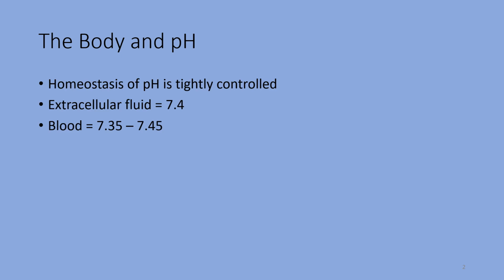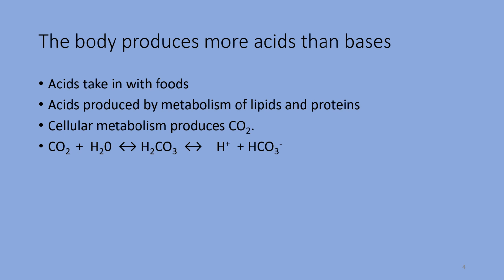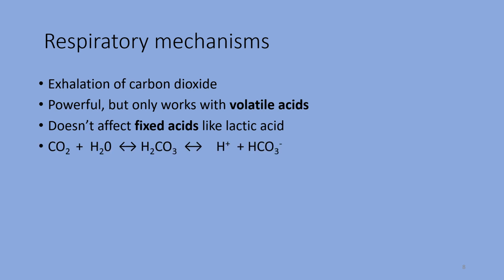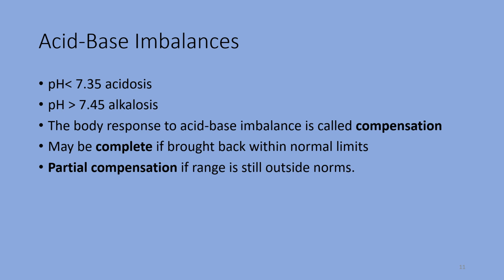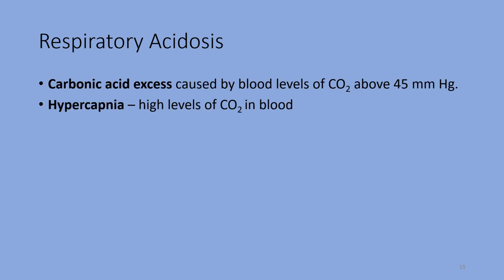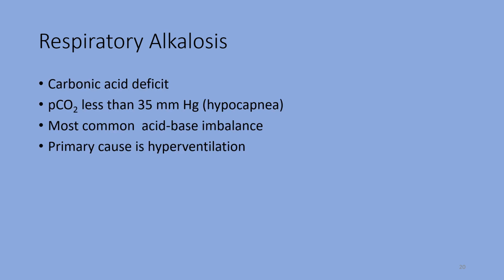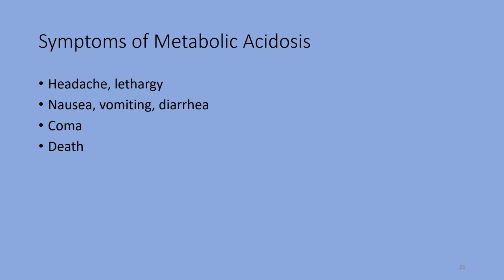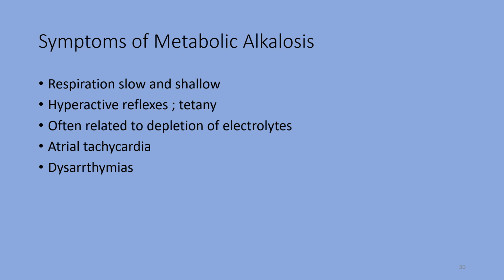Acid base balance